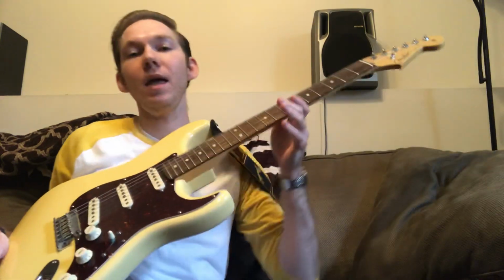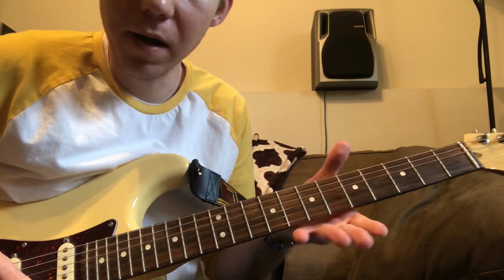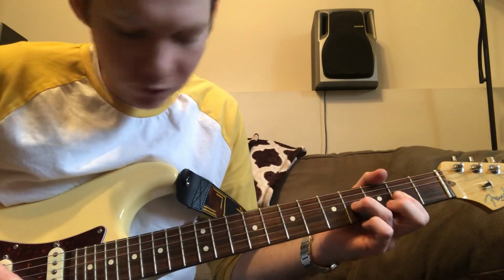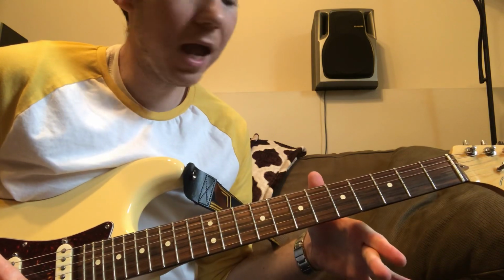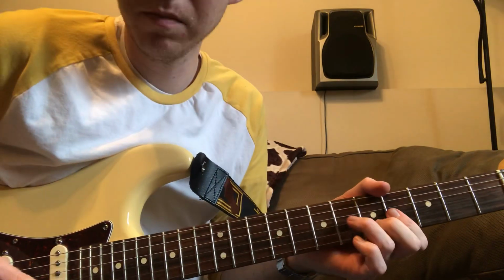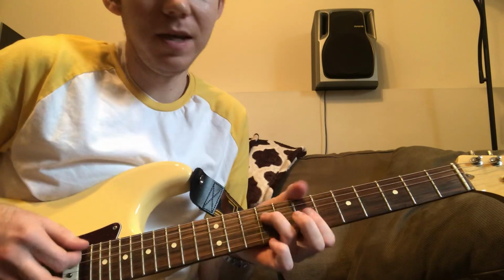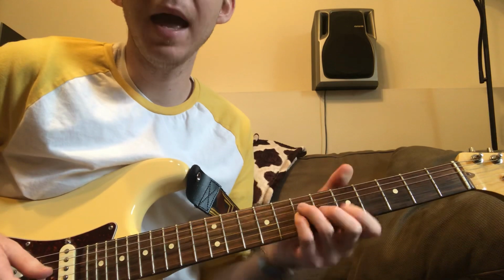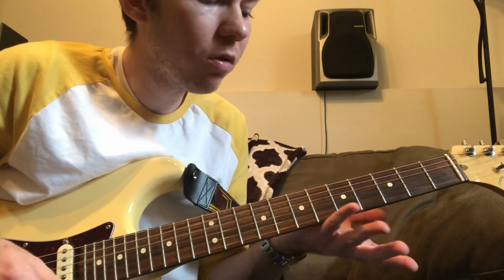Jimi Hendrix Bold as Love, double stop Lesson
Alan Michael teaches the technique behind Jimi Hendrix double stops and chordal embellishments as heard in Bold as Love